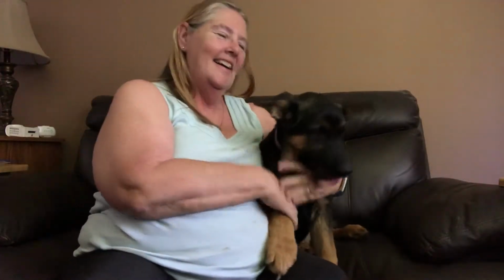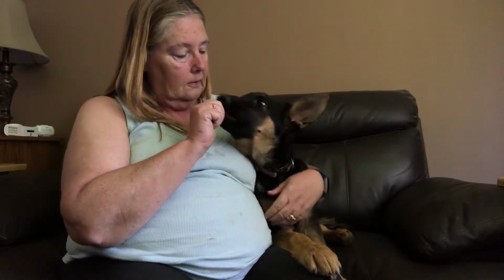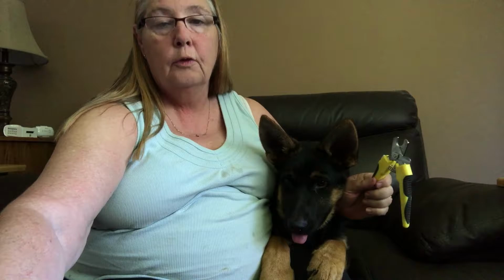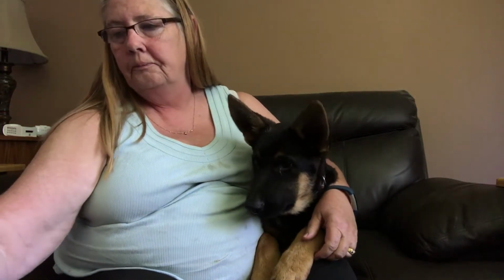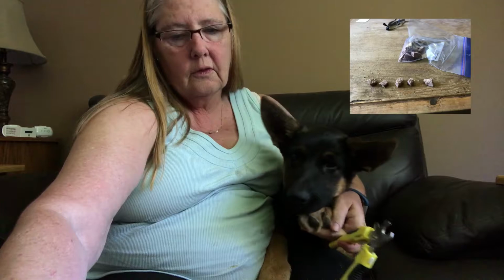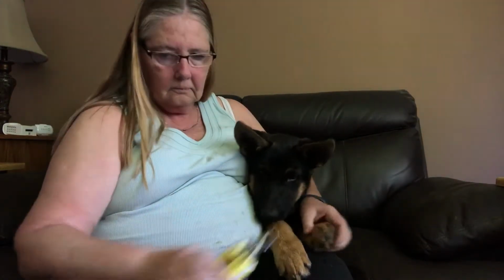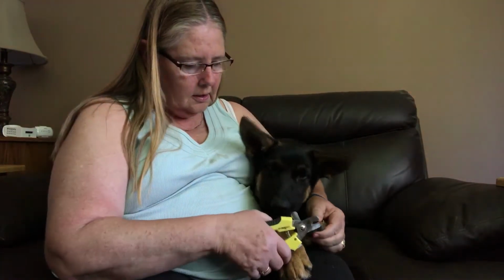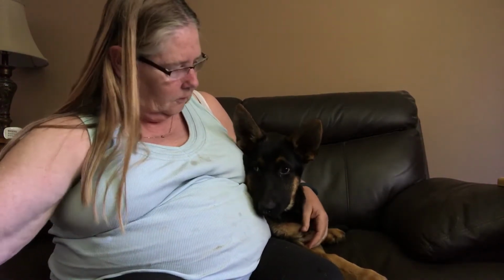Teaching a Puppy Nail Trimming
First, I apologize for my appearance.  Working with 11 dogs, you forget at the end of the day how dirty you get.  I thought about redoing the video but it worked out so perfectly.  So my apologies.

Trinity, my almost 4 month old puppy is very high energy and she has a mind of her own.  She is not one to sit still.  Here I teach her how to calm herself and that nail trimming is a good thing.  I hope this helps you.  Remember, patience is the key!  Happy dog training!